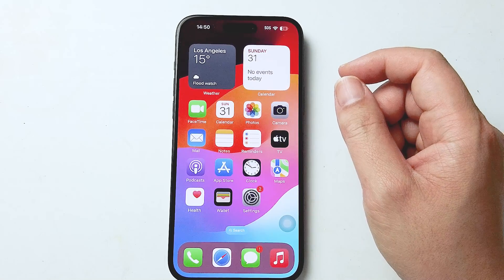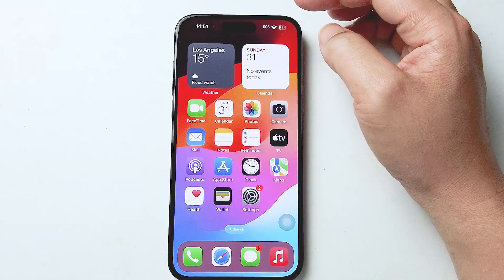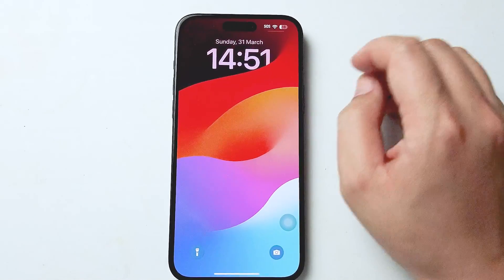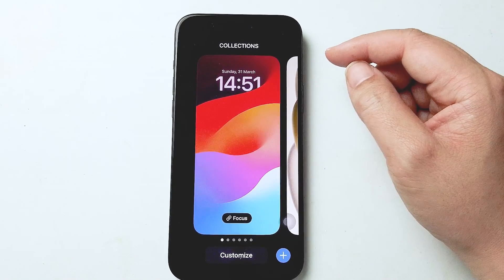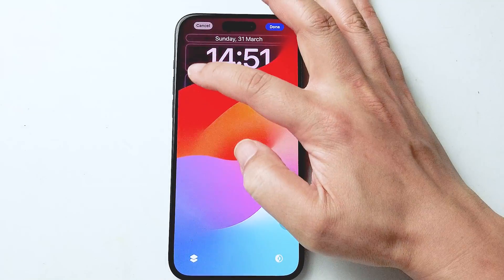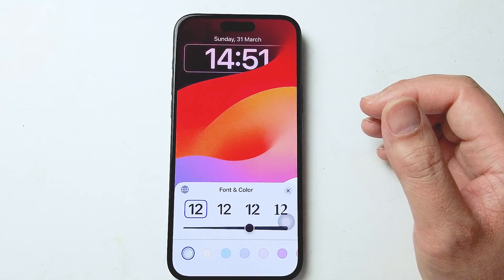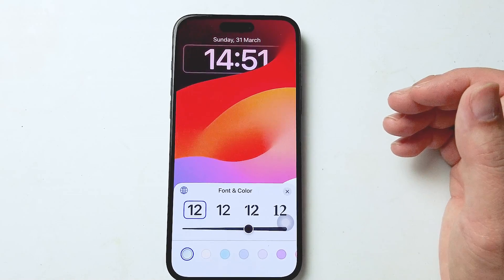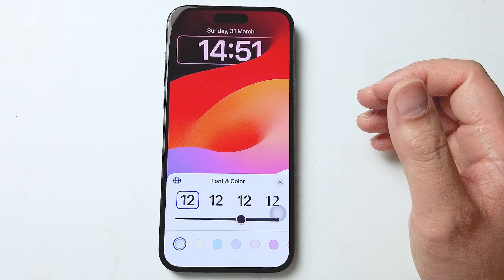iPhone 15 Pro Max How to Change the Clock | iPhone 15 Plus Pro Max